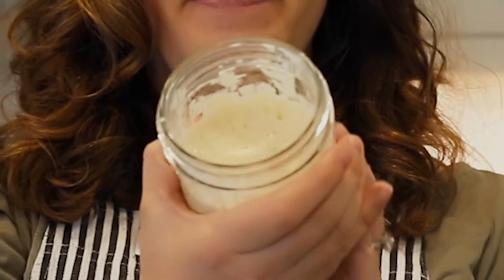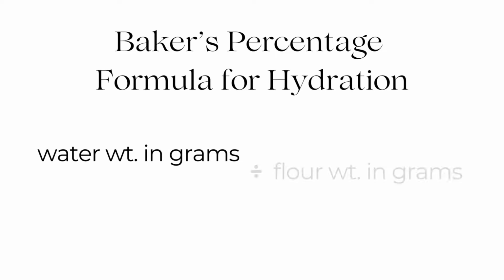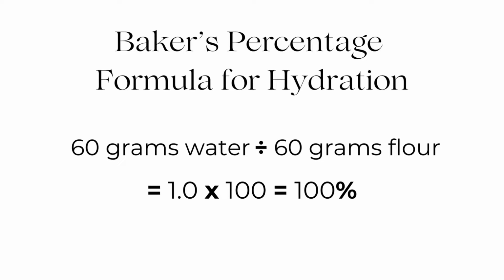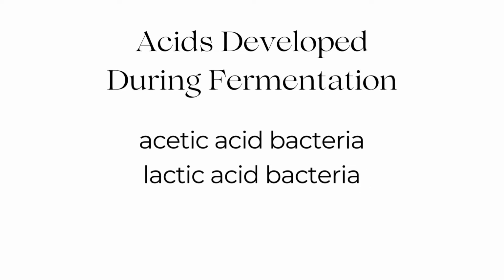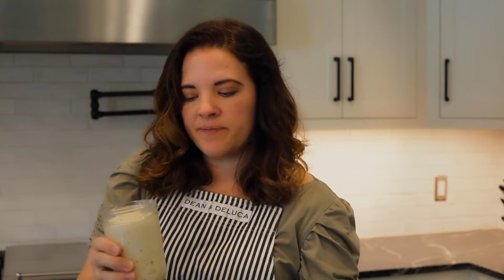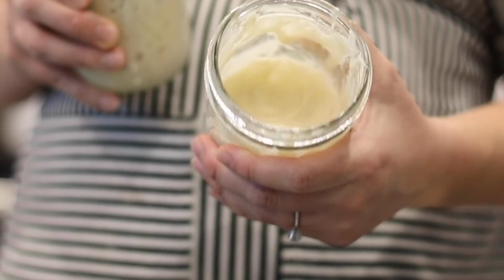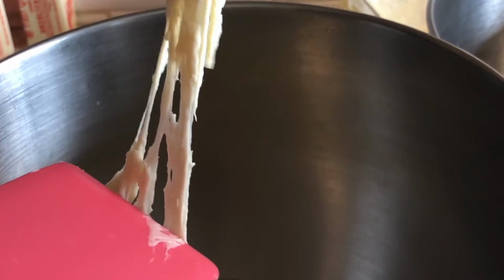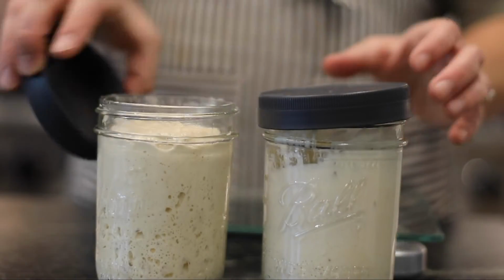What is a 100% Hydration Starter? What does it mean for flavor and fermentation?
This is an ultimate guide to what an 100% hydration sourdough starter is, its impact on flavor, fermentation, and activity. Get all the tips for making your bread more sour or less sour as well as information on different types of sourdough starters.

0:53 What a 100% Hydration Sourdough Starter is
2:19 100% Hydration Sourdough Starter impact on fermentation and flavor
3:46 Adjustments for making "sweeter" (or mild) sourdough
4:13 Adjustments for making sourdough more sour
5:27 100% Hydration Sourdough Starter Maintenance & Care
5:43 Using different flours in starter
7:14 Stiff Sourdough Starter

Here's a video on bulk fermentation for you to better recognize the signs that dough is ready to shape

NEW TO SOURDOUGH?
You can get my FREE Quick Start Sourdough Guide to begin learning some of the key terms and concepts in sourdough

LEARN TO BAKE SOURDOUGH:
You can take my foundational online Intro. to Sourdough course (includes my student favorite one-page sourdough bread visual guide) for $27

ITEMS I GET ASKED ABOUT IN MY VIDEOS:
Food scale
Reusable plastic mason jar lids
4-qt. Cambro container for single batches of dough
6-qt. Cambro container for double or triple batches of dough